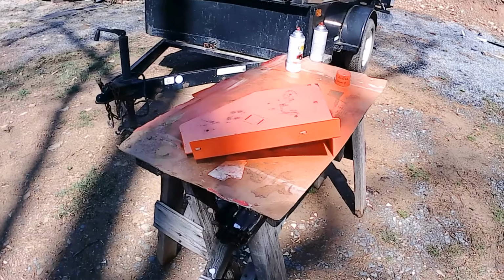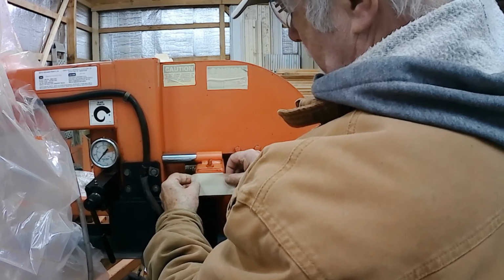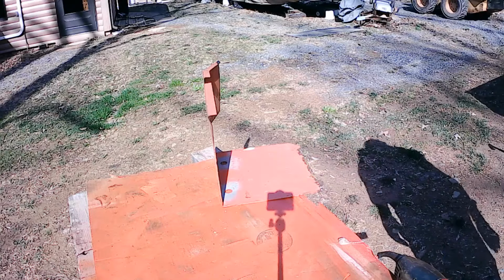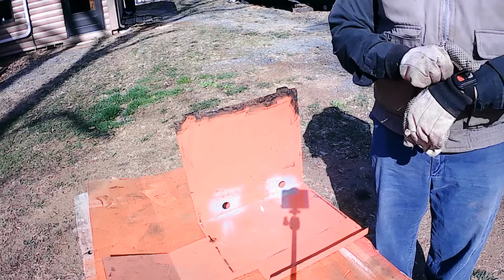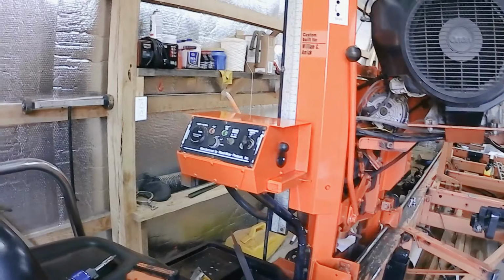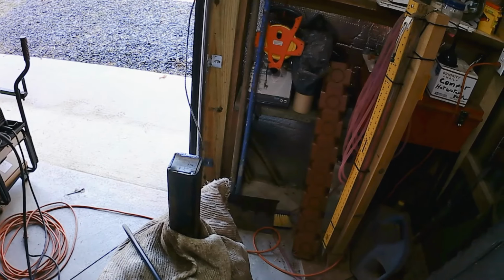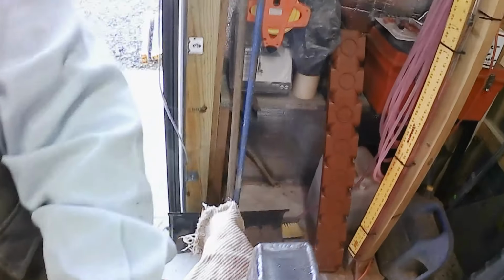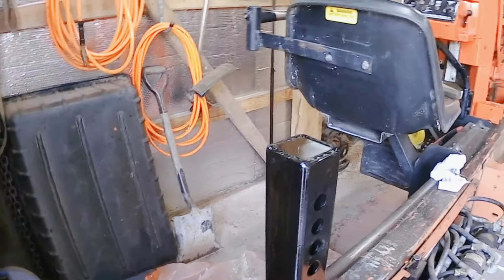#352 Sawmill Face Lift, Tapping And Painting The Sawmill Head!